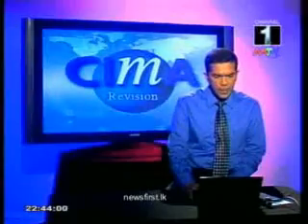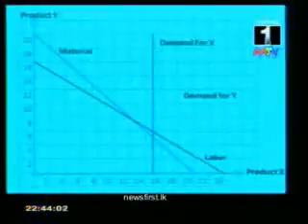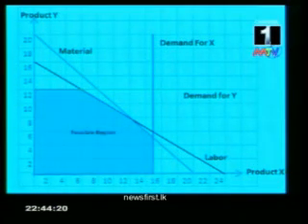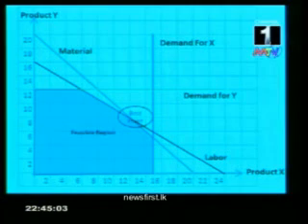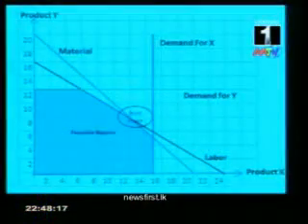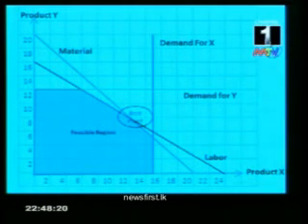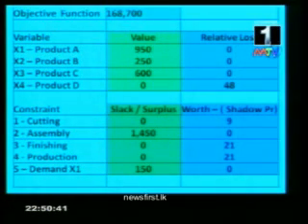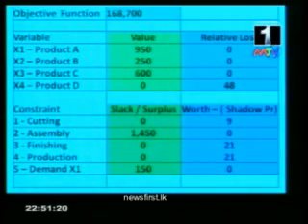cima revision epi 11 2